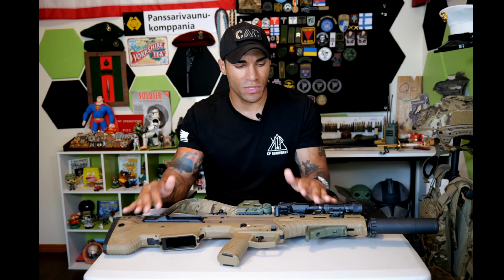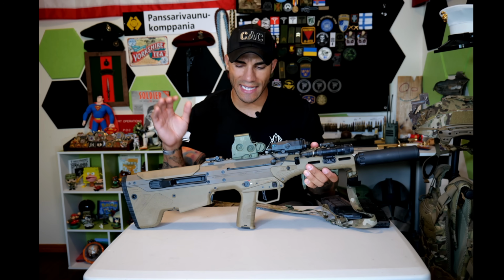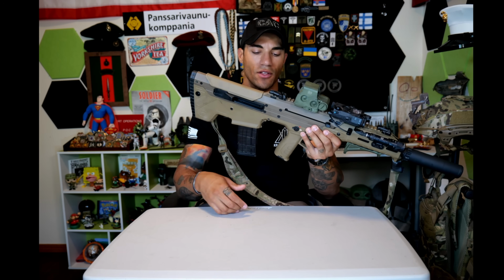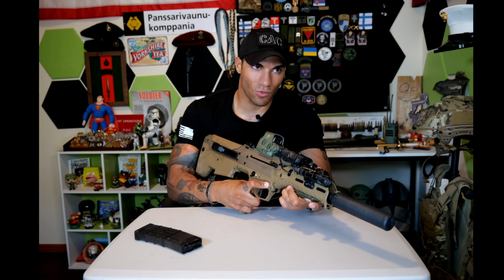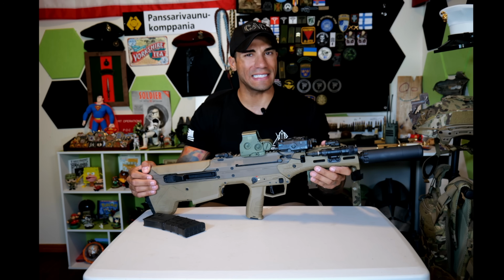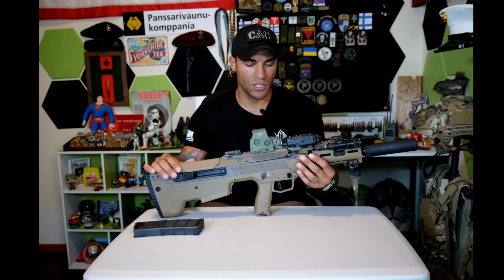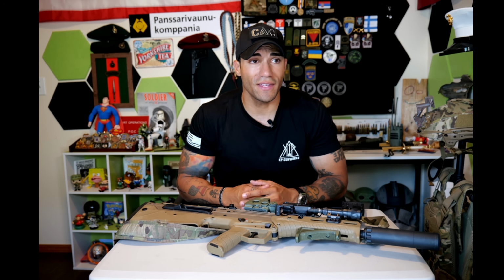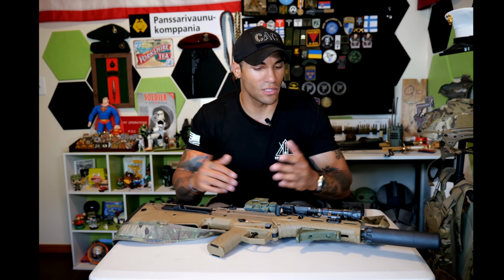Does the Desert Tech MDRX stack up with modern rifles?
As a bullpup rifle, this firearm is already working against the awkward handling many shooters feel when picking one up. With all that considered, do the features, reliability, and performance warrant attempting to overcome the growing pains?

1️⃣ ExpressVPN: VPN I use to access more content and stay safer on the web. Get an extra 3 months added to a 12 month subscription using my URL!

Theo Boyrié
USA

0:00 Intro
2:16 Desert Tech
3:10 Rifle Overview
21:21 Build Quality
22:33 Effective use
24:41 Accuracy and Reliability
27:21 Closing